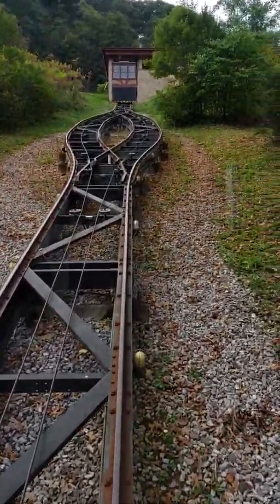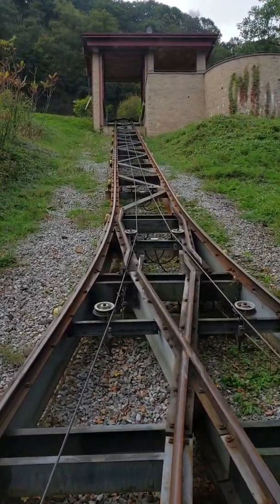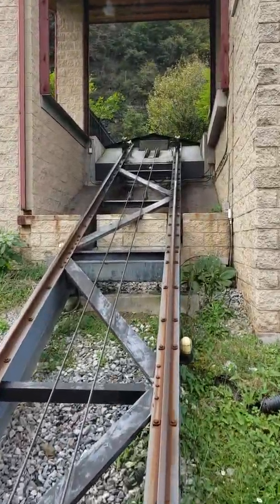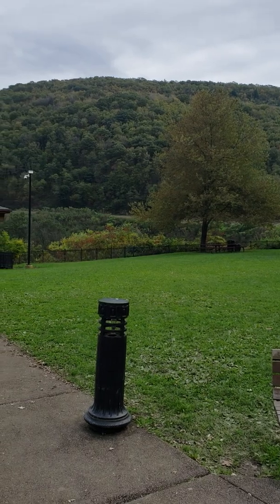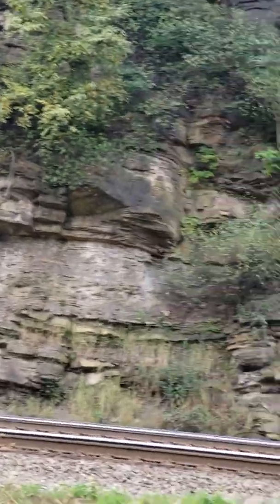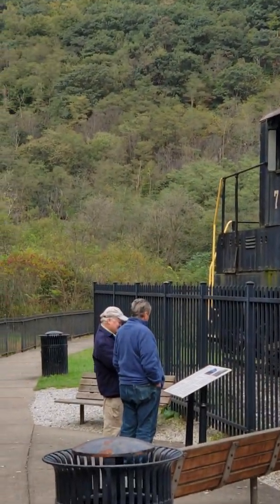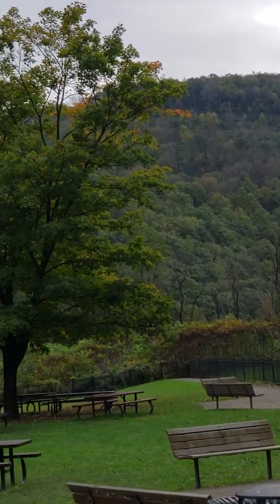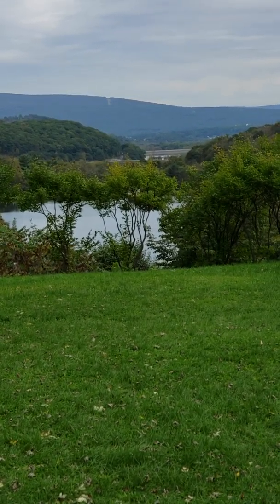The famous horseshoe turn in Altoona Pennsylvania